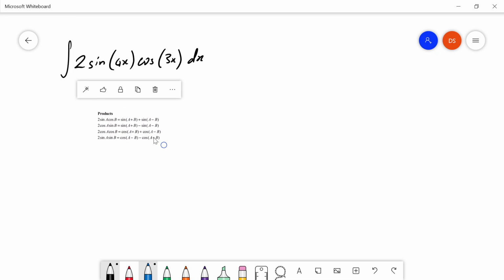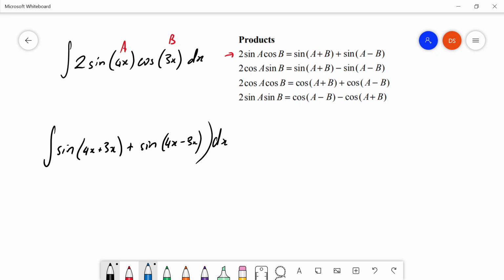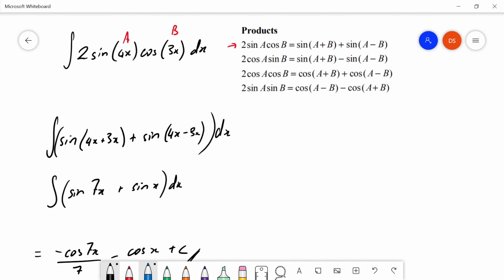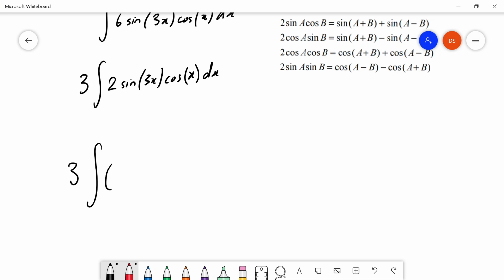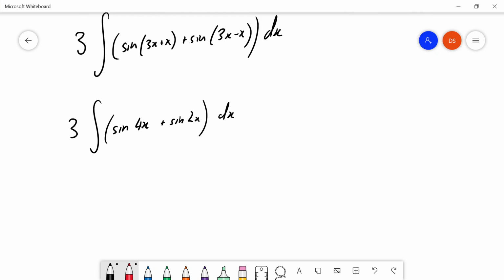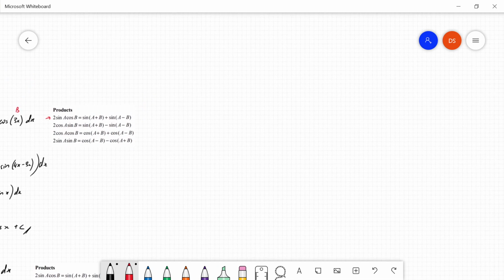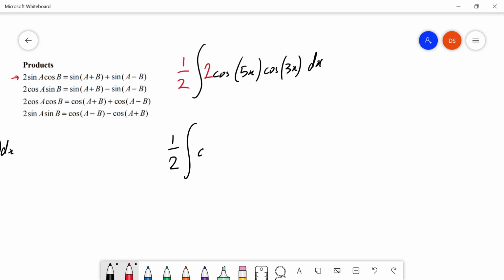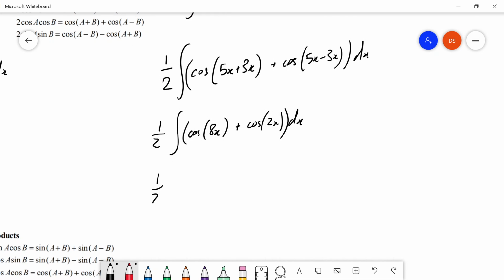Integration 04 Integration of Trigonometric Products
This is a video that will go over the key ideas on Integration Trigonometric Products for Level 3 Integration for NCEA, NZ.